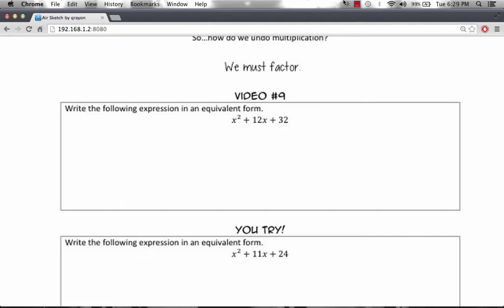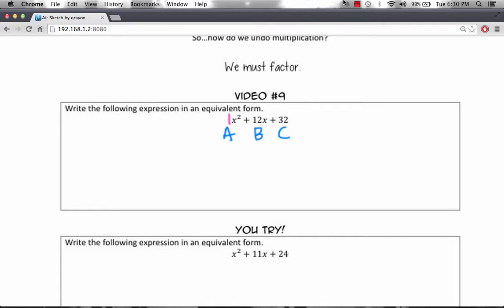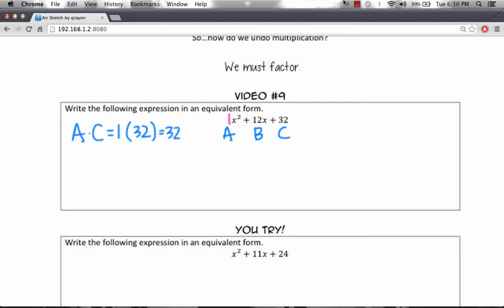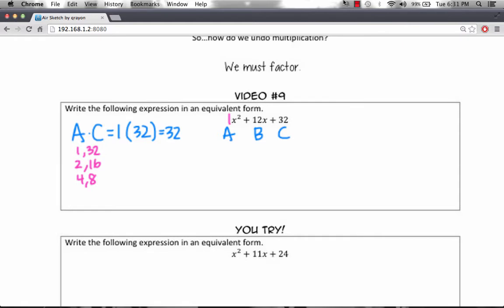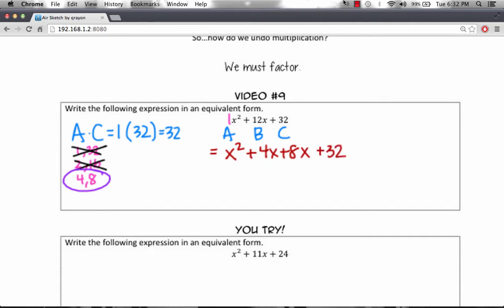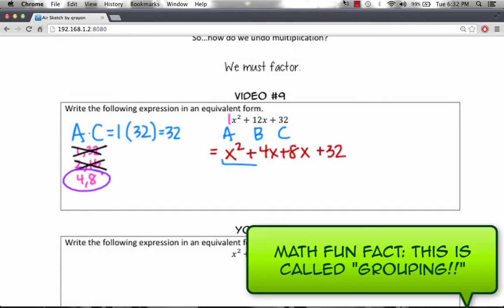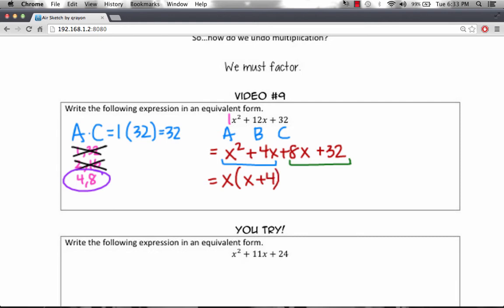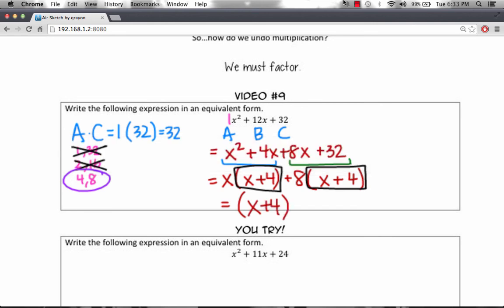Factoring a Quadratic Expression (Leading Coefficient is Equal to 1) Video #9